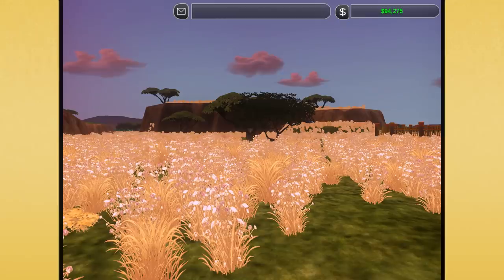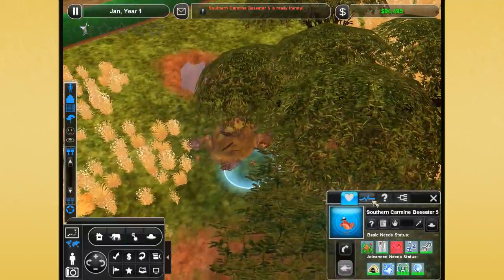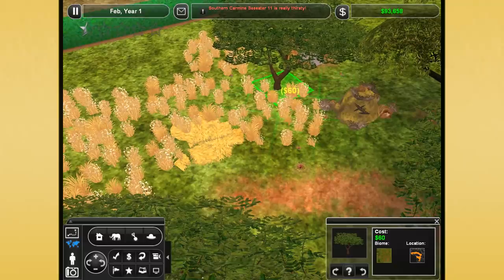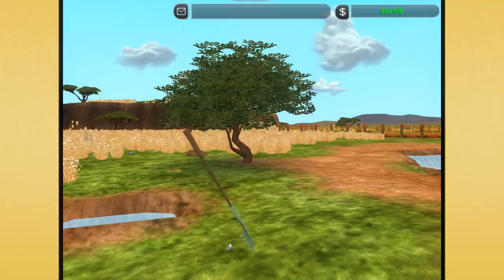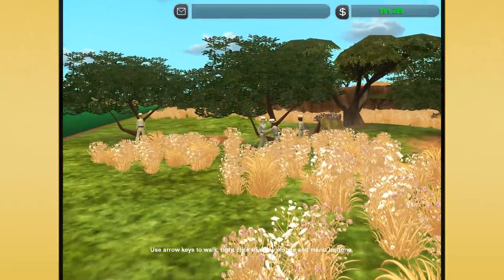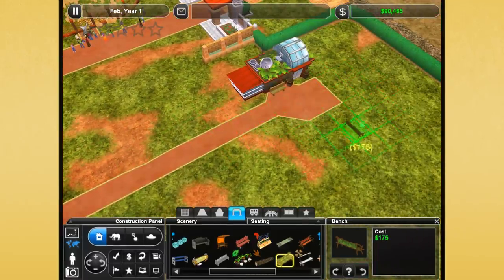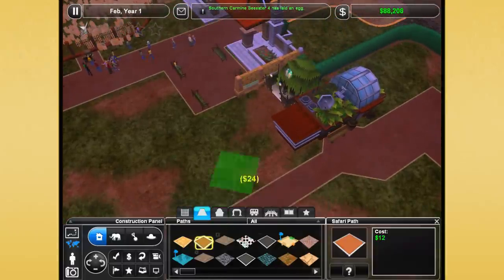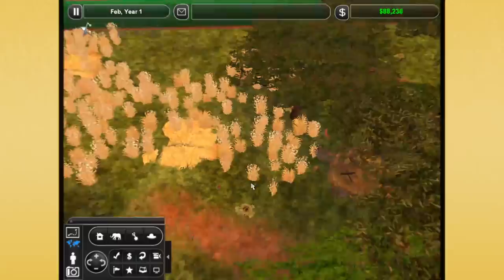Already Expecting Baby Bee-Eaters?! 🦓 Zoo Tycoon 2: Wild Safari • #2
The wild Savannah of Zoo Tycoon 2 are calling us back to help restore a land once slated to become... a ski resort?! We can do better than that! Join Seri the Pixel Biologist as we get to work restoring a wild Savannah with lions, zebra, giraffes, hippos, warthogs and dozens more fascinating wildlife!!

🌿💚 Stay curious!! 💚🌿